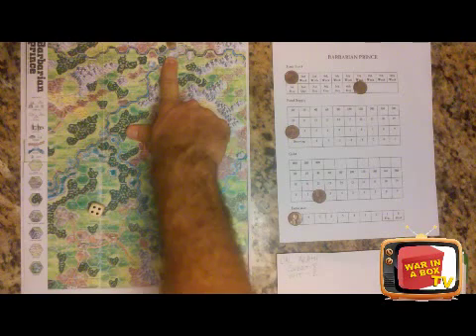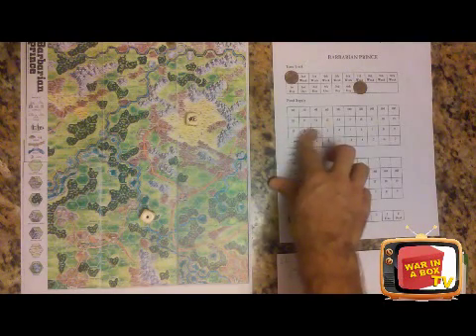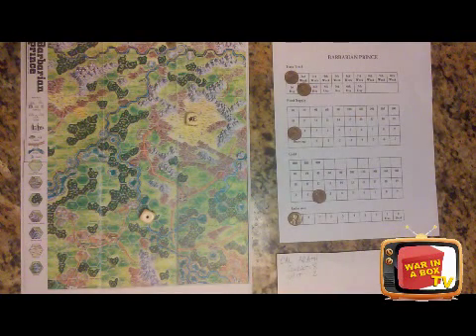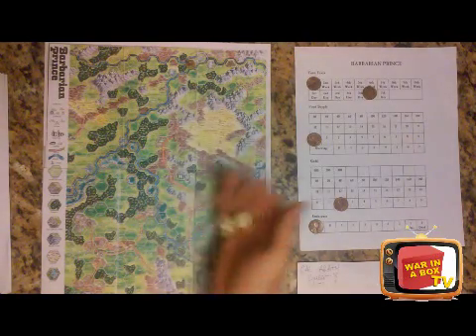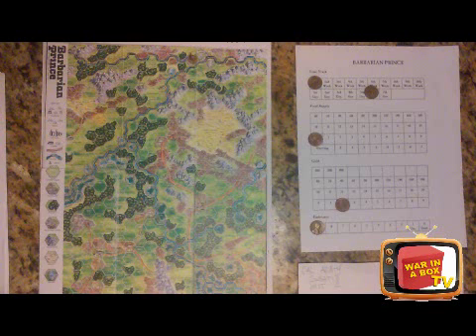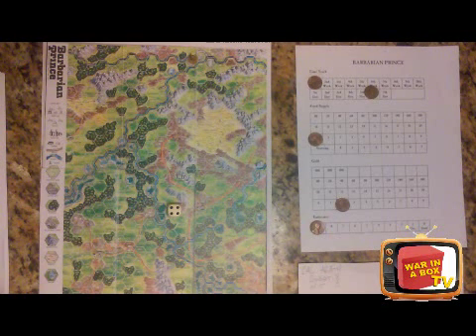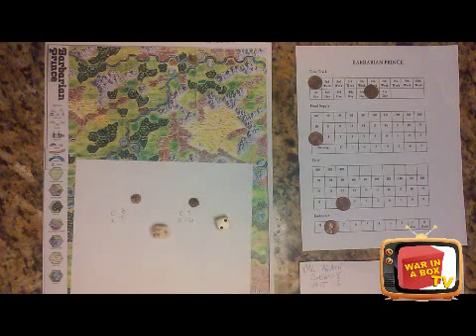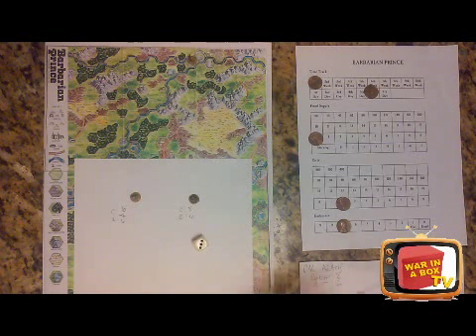Actual Play - Barbarian Prince - Episode 1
A live play through of the hex and counter wargame, "Barbarian Prince," published originally by Dwarfstar Games.